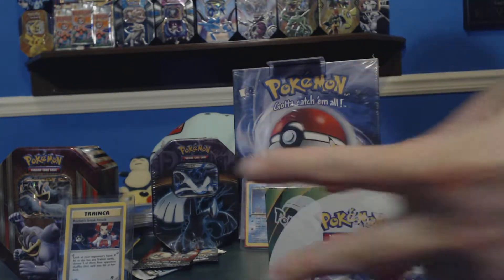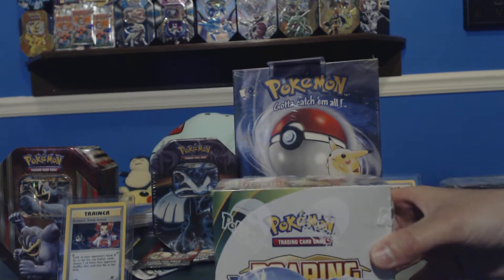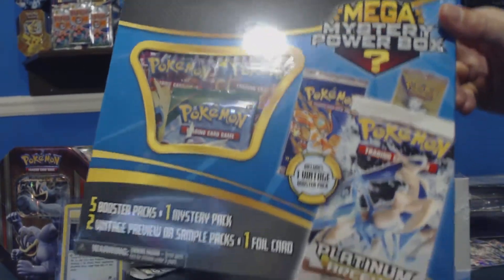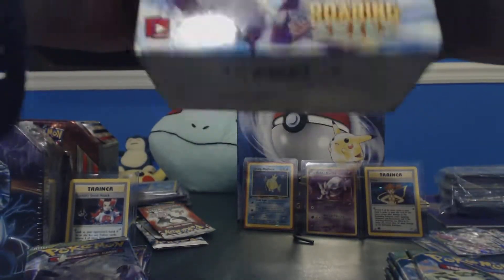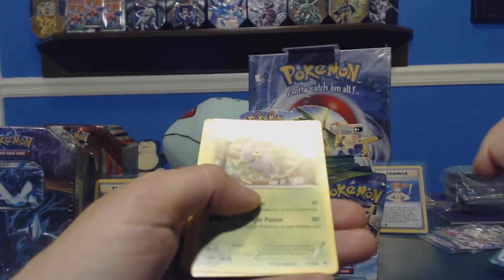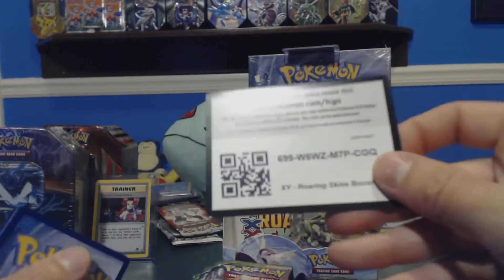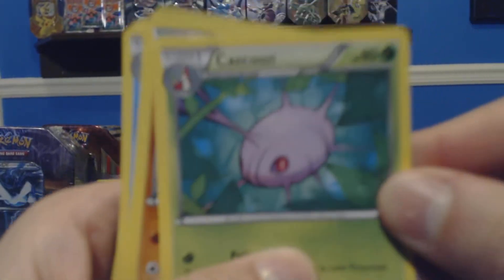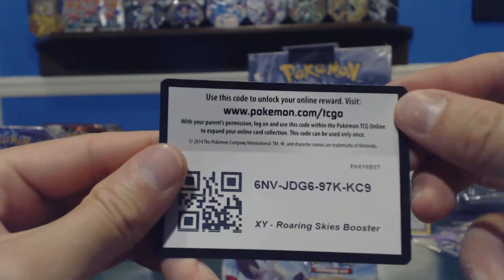Roaring Skies Booster Box. Finally! Awesome/legit Pulls. Full Art SHAYMIN!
Roaring Skies Booster Pull Opening. FULL ART PULL! A bunch of Rayquaza's. Old school cards. Mega Mystery power box. Other things discussed.